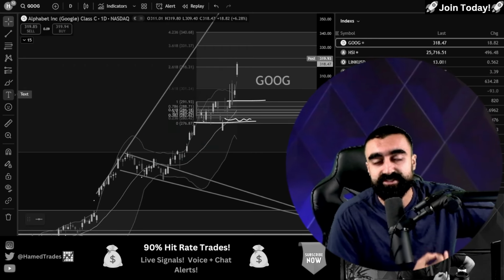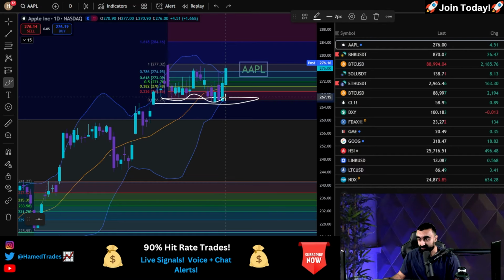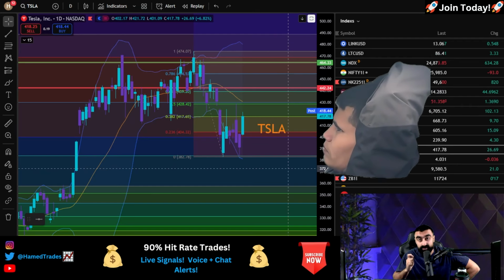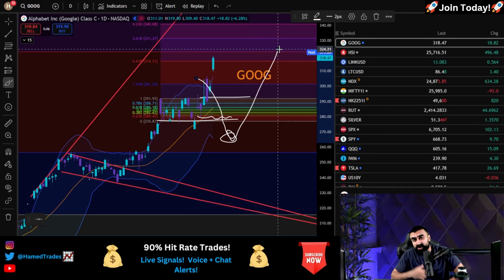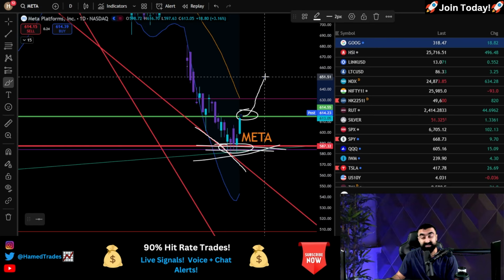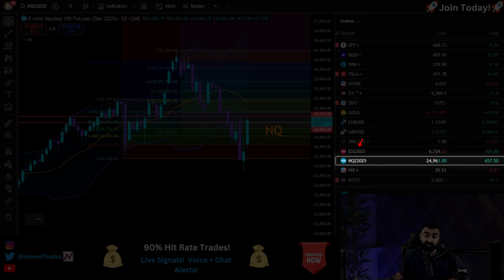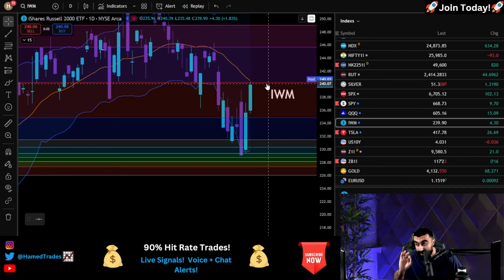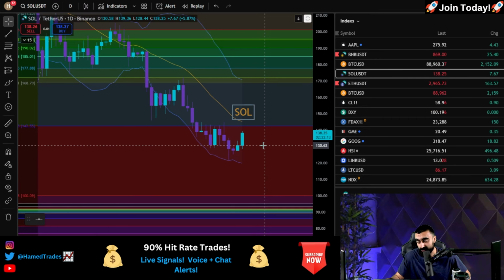I TOLD YOU! // SP500, SPY QQQ Nasdaq Stock Market Analysis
📈 For access to the BEST Discord server + All my trades and analysis

Timestamps:
0

 Intro/Macro News
 NVDA SOXL
 SPY SPX 1 Min Time frame
 MSFT GOOG AMZN TSLA NFLX
 DXY Dollar, Yields, VIX Volatility
 SP500 Recap, Earnings Run Up
 TIP (BOND ETF)
VIX Volatility